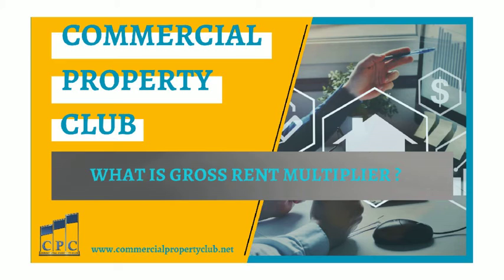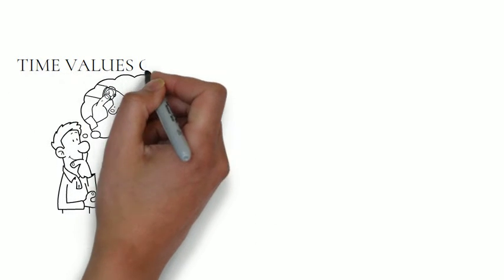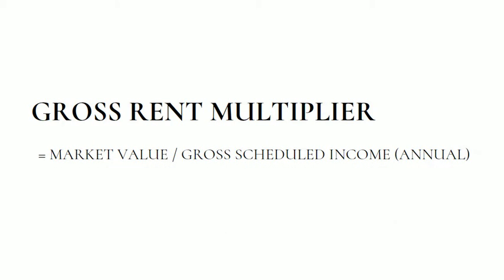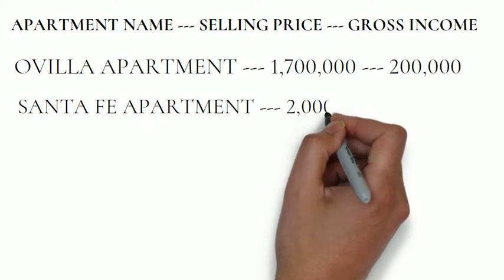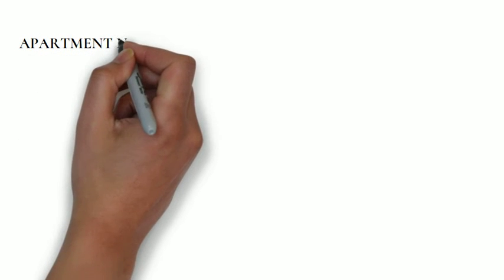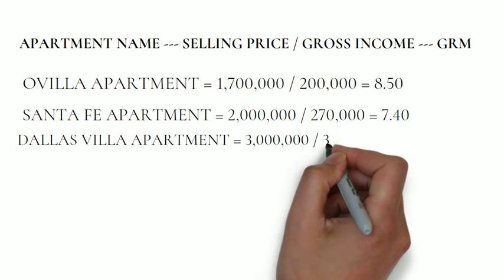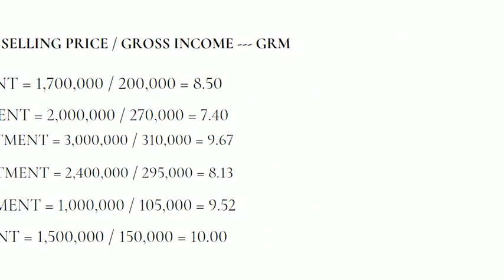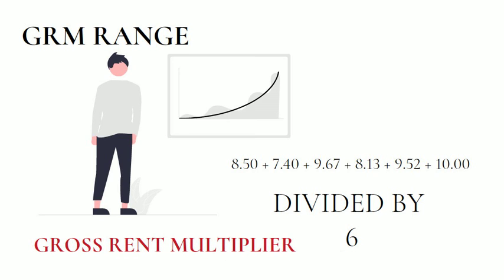COMMERCIAL PROPERTY ANALYSIS(WHAT IS GROSS RENT MULTIPLIER?)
The Gross Rent Multiplier (GRM) is a market driven indicator, a ration in which you can estimate the market value of an income property.